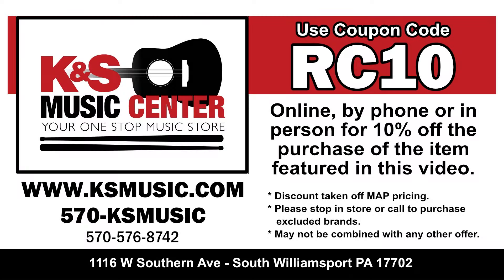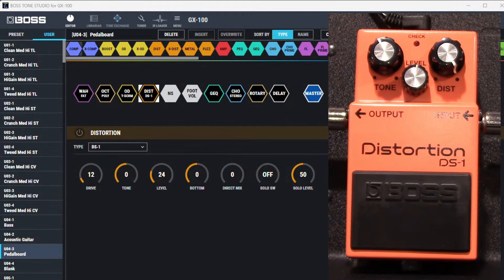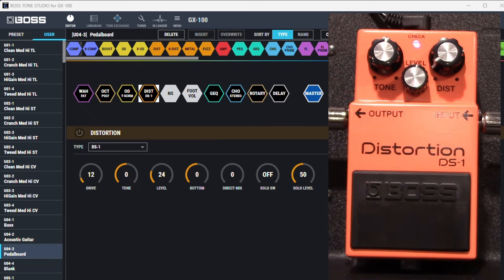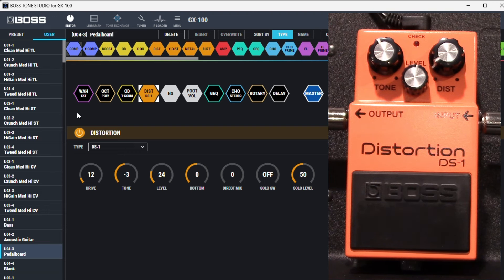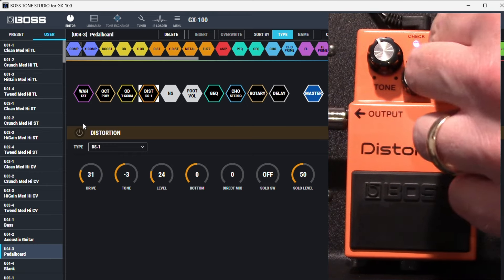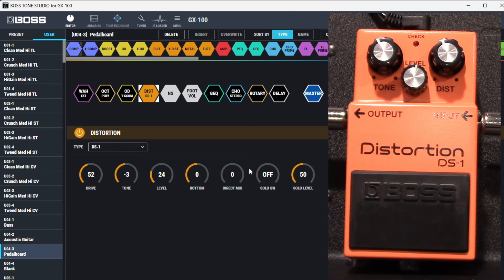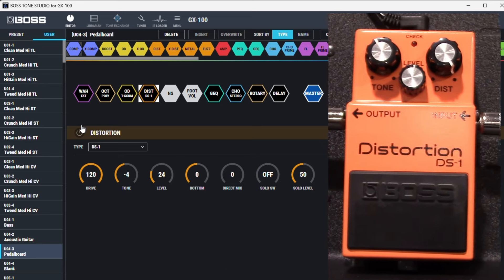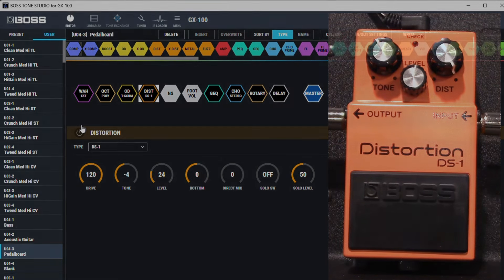Boss DS-1 vs. Boss GX-100 DS-1, Do they sound the same?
In this video, I see how closely the DS-1 pedal in my Boss GX-100 models the actual Boss DS-1 pedal.

Stream my original music on all major platforms including:
Amazon Music